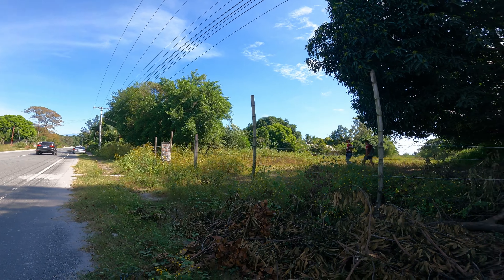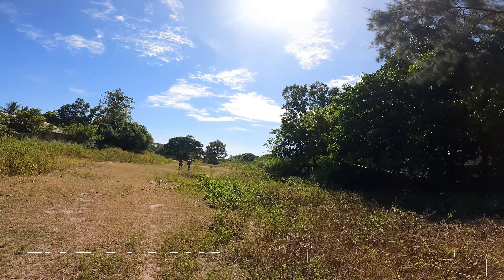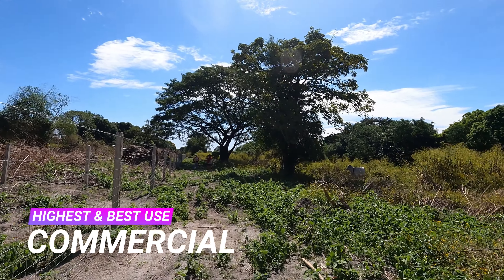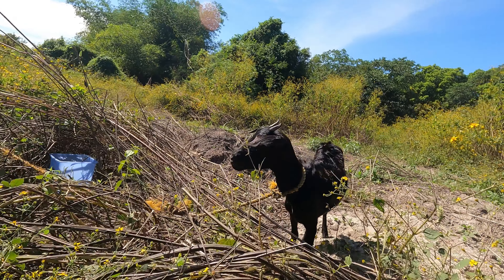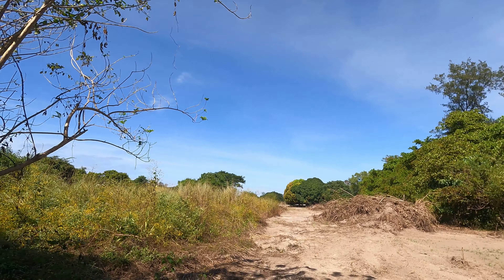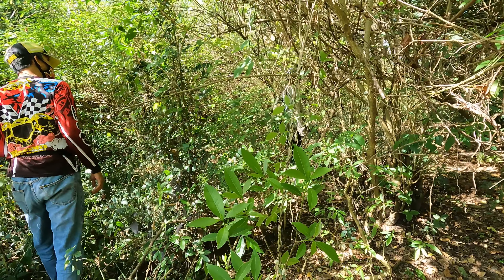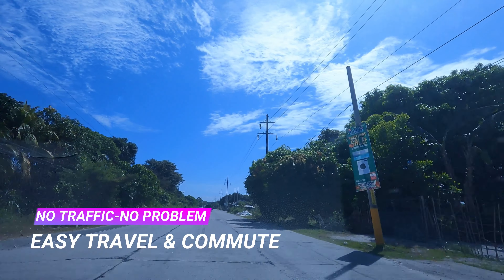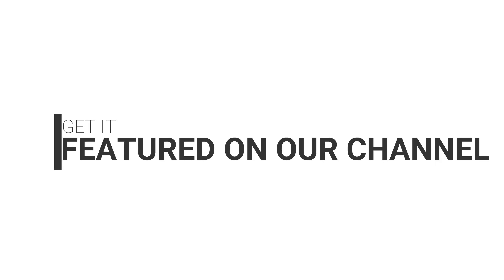FARM LOT FOR SALE IN ZAMBALES - 2 HECTARES (TITLED)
Key Details:
Location: Brgy. Nagbunga, San Marcelino, Zambales
Area: 2 Hecatares
Secured with Land Title

Best use for Property:
✓Commercial
✓Residential
✓Agricutural
✓Horticultural
✓Farming

Key Features:
Along the Hiway
Suitable for Commercial use
Suitable for Farming
5 Minutes to Town Proper
Fertile Soil
Fruit Bearing Trees
Easy Access to SCTEX
Easy Access to Olongapo
Easy Access to SBMA

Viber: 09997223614